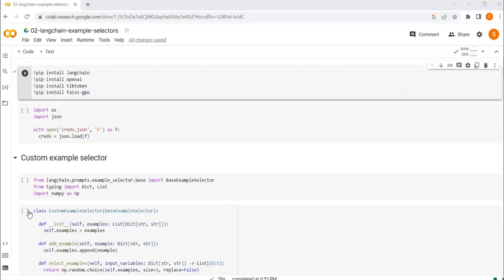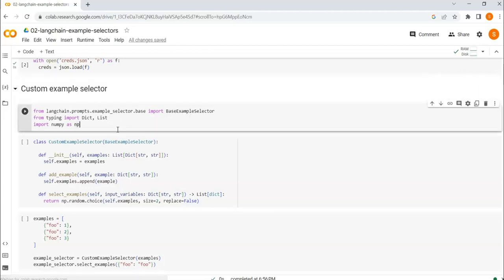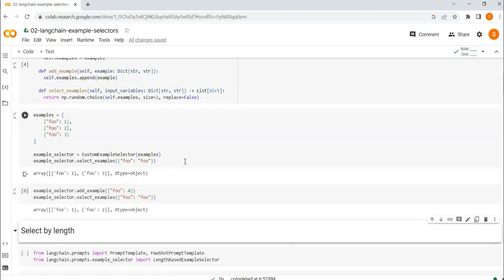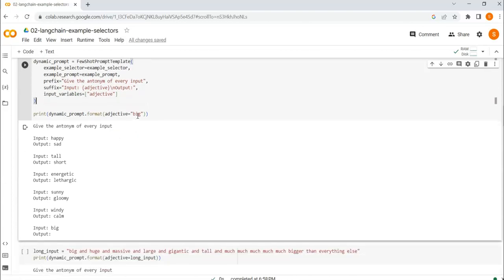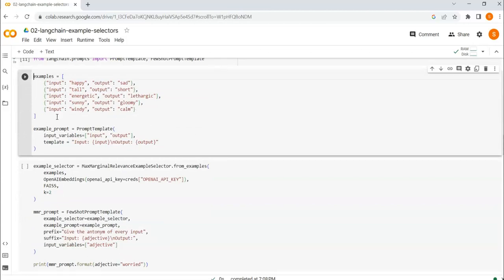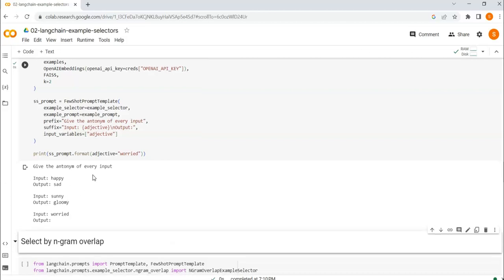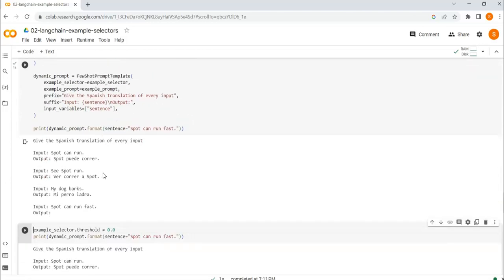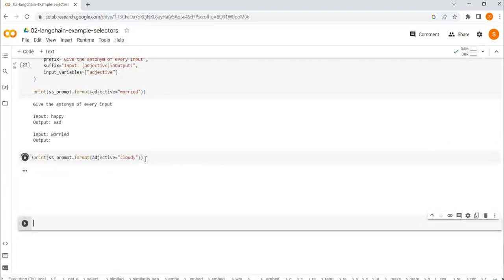Langchain - Example Selectors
Langchain - Custom example selector, Select by Length, Select by Max Marginal Relevance, Semantic Similarity, N-gram Overlap.

In this informational video, we delve into the world of LangChain, a sophisticated language model, further exploring a range of example selectors. We shed light on the Custom Example Selector, highlighting its unique features and explaining how it functions. Next, we elaborate on the Select by Length and Select by Max Marginal Relevance filters, delving into their mechanisms and illustrating their practical uses. We're ending-off with an intriguing discussion on Semantic Similarity and N-gram Overlap, providing an understanding of these highly sophisticated components. Expect this video to be a valuable resource, whether you're new to LangChain or looking to expand your knowledge. Join us for this comprehensive insight into LangChain example selectors.